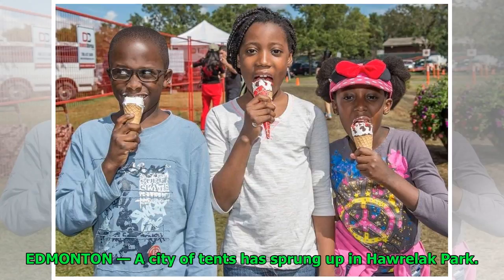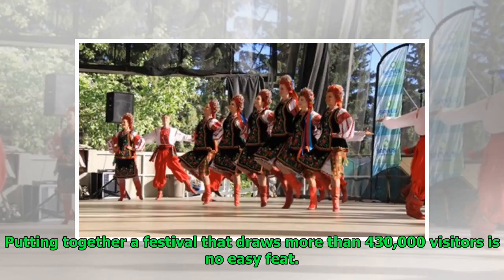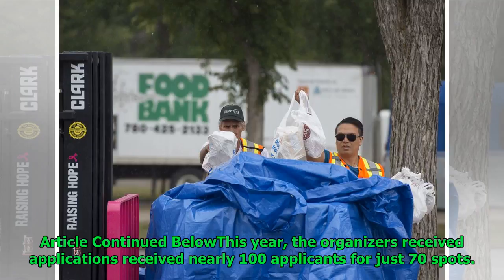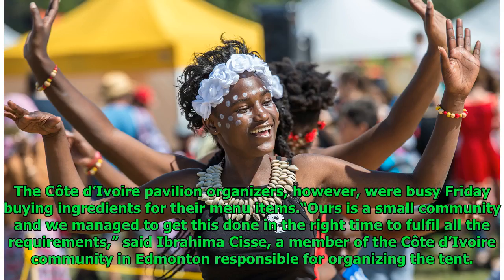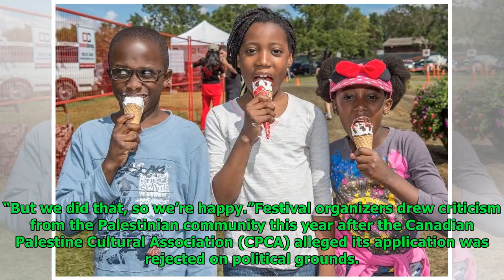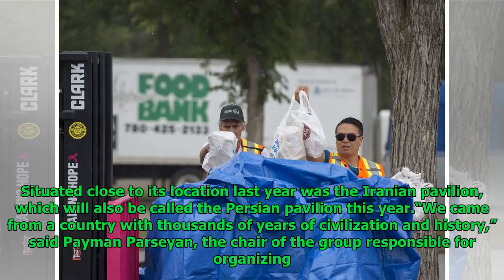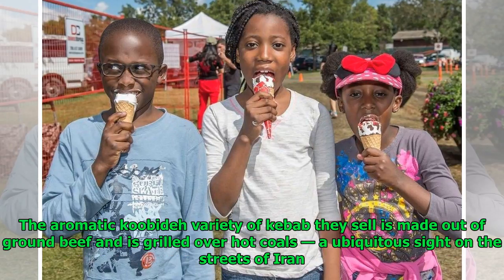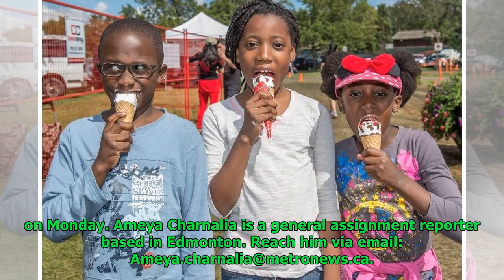What does it take for the Edmonton Heritage Festival to showcase 100 countries in one park